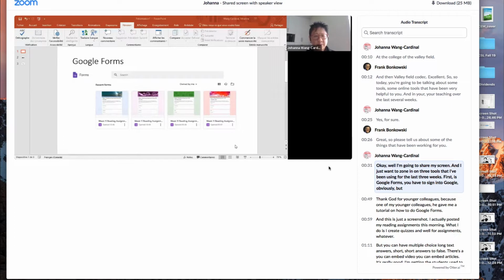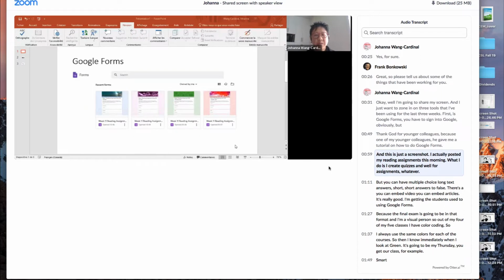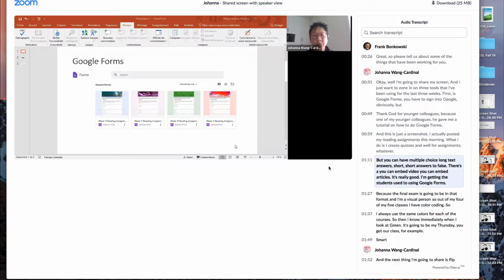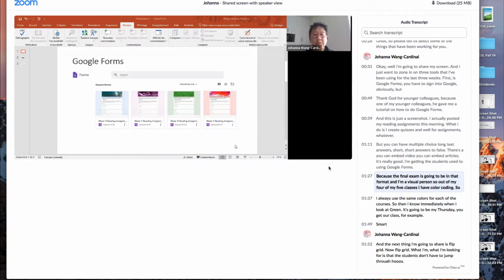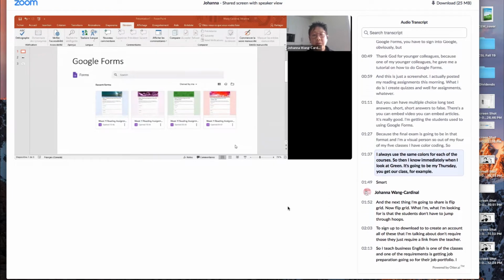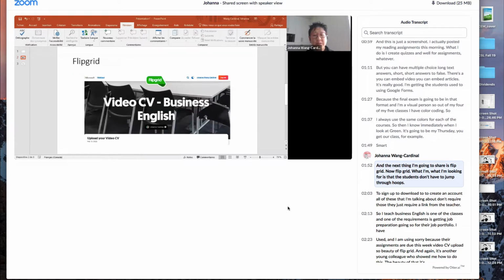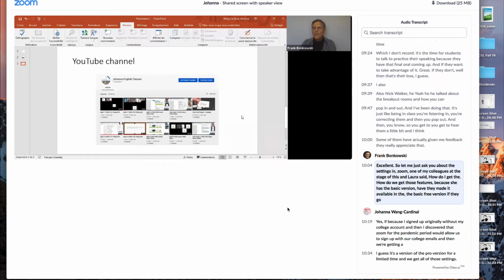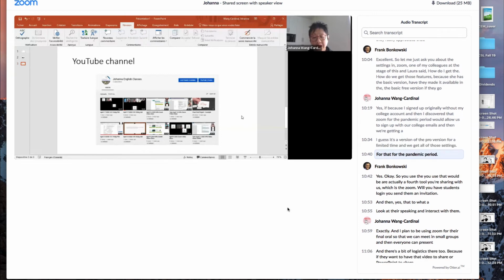Rascals_Johanna Wang-Cardinal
A look at four useful online tools for teaching college-level ESL learners, including Google Forms, Flipgrid, YouTube, and Zoom.